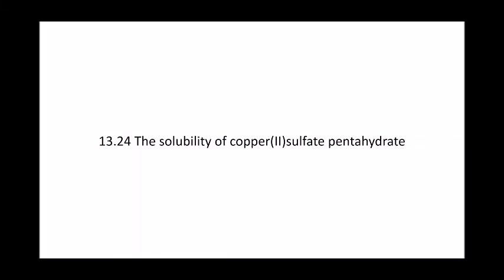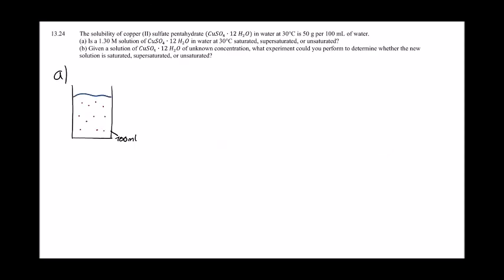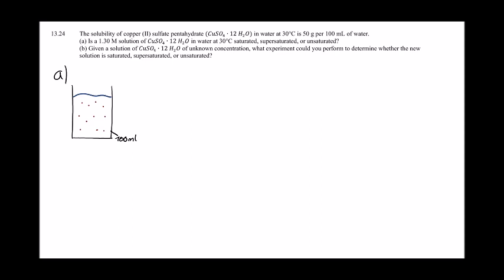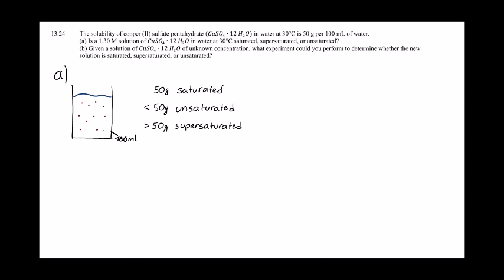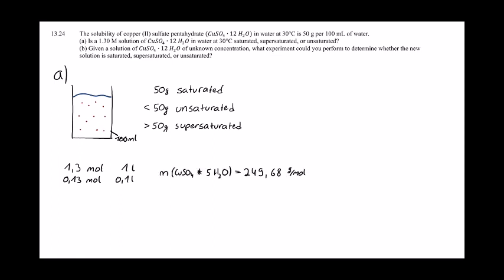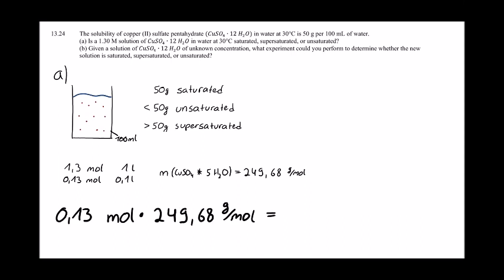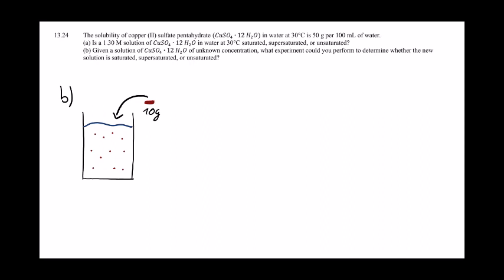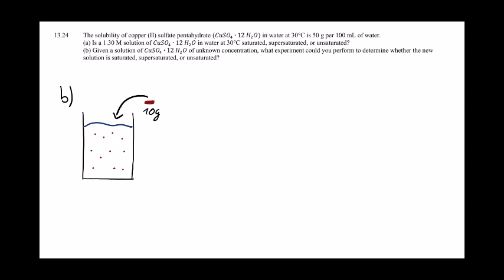Discussing solubility on the example of copper(II)sulphate pentahydrate solution (13.24)